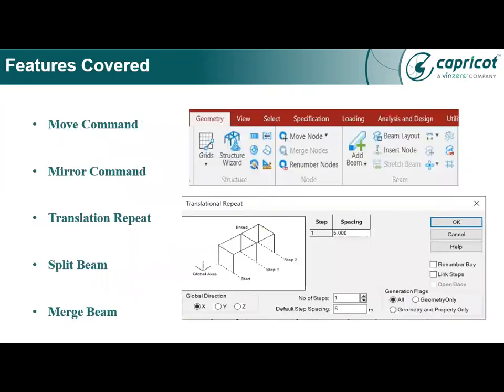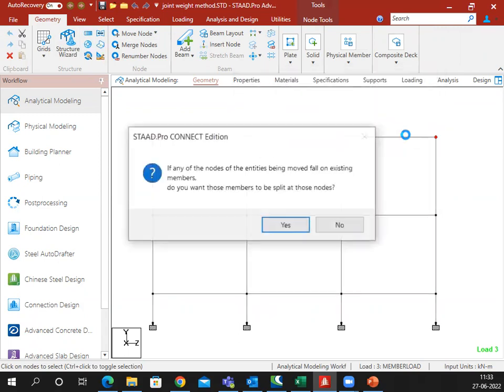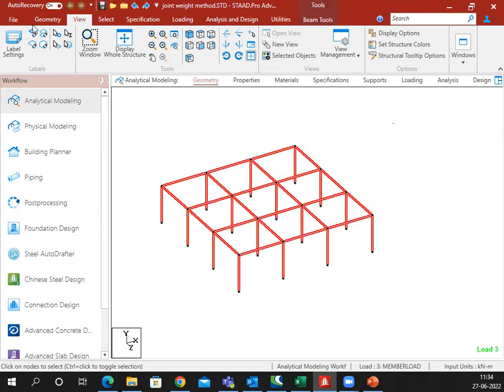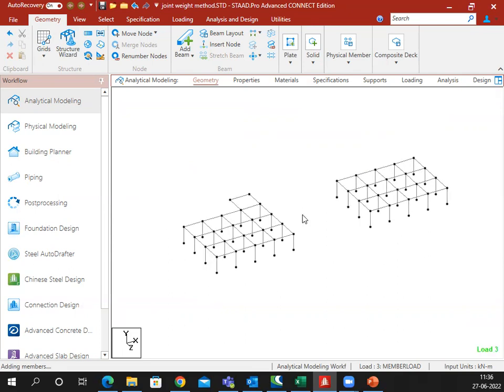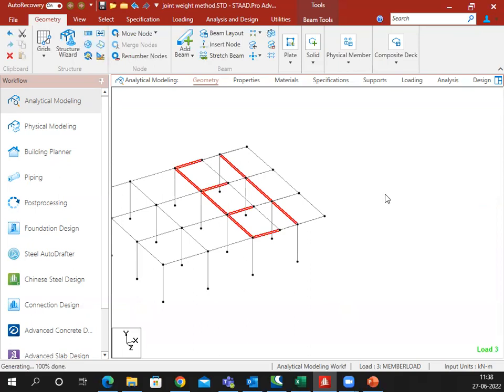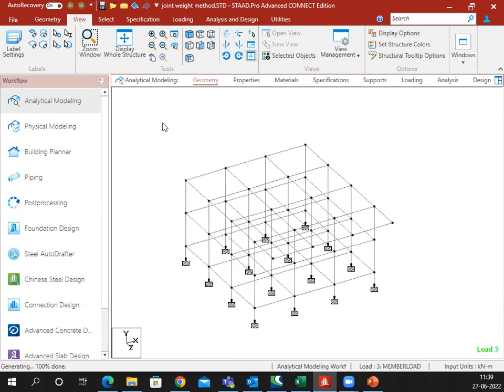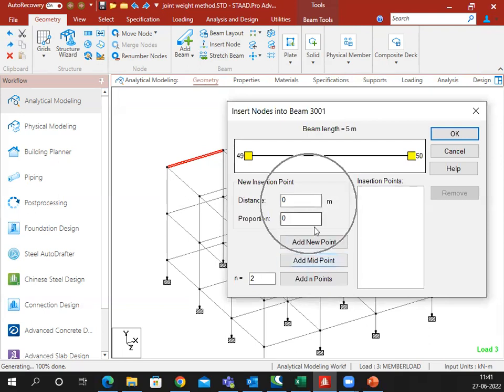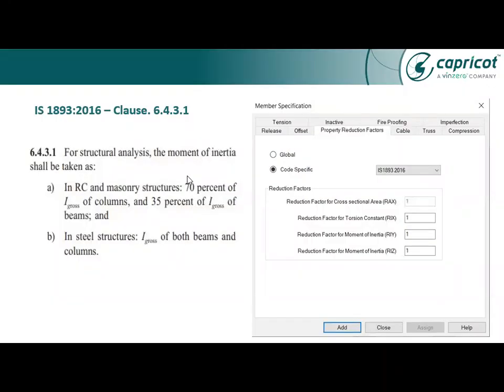Widely Used Tools in STAAD.Pro